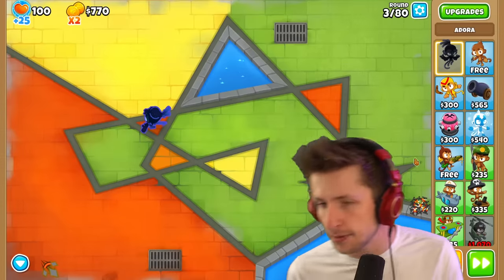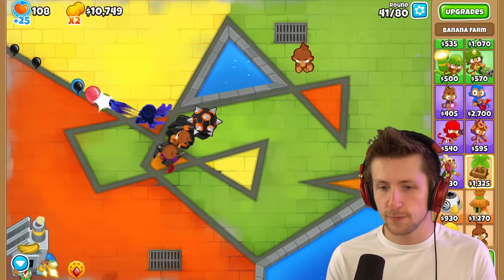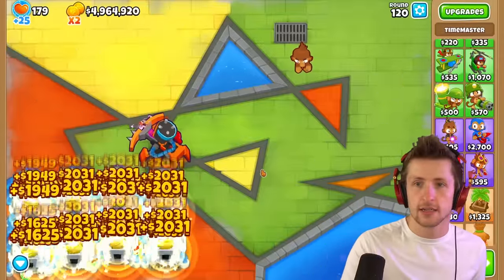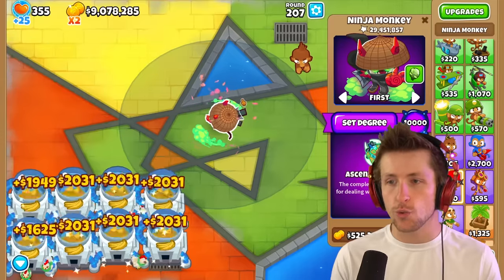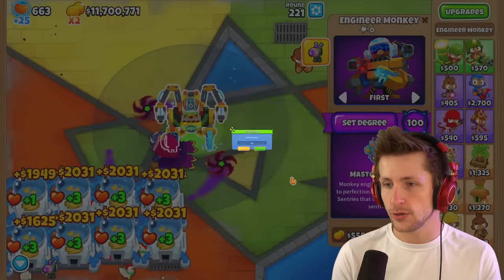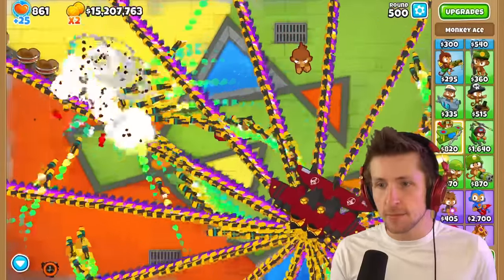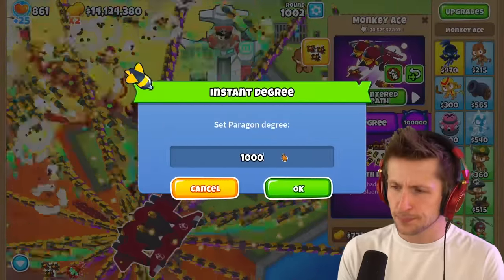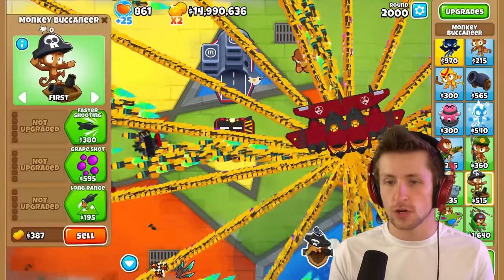The ∞ Degree PARAGON!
This BTD 6 mod allows me to choose which degree to make my paragons in Bloons TD 6. This hack allows you to select paragon degrees of 100 or higher like 1000 or 1 million or even higher. This is similar to a tier 7 paragon but this time you can make BTD 6 paragons even more powerful.
MERCHANDISE!